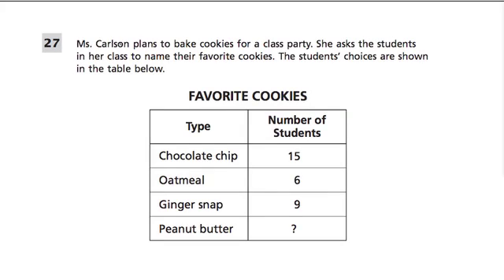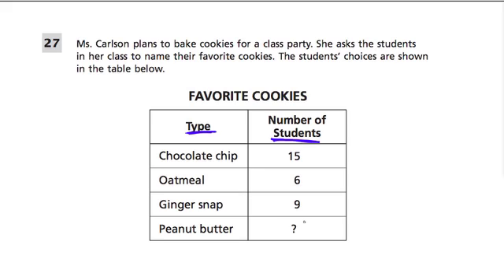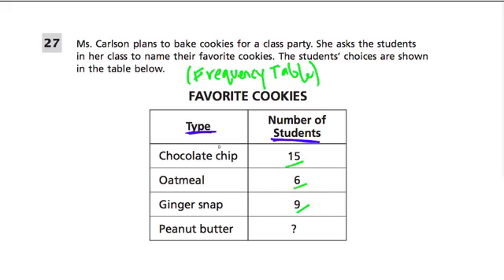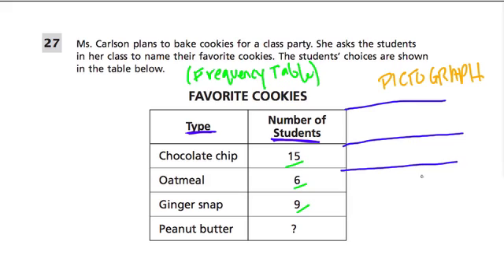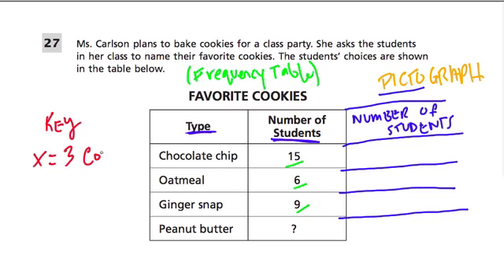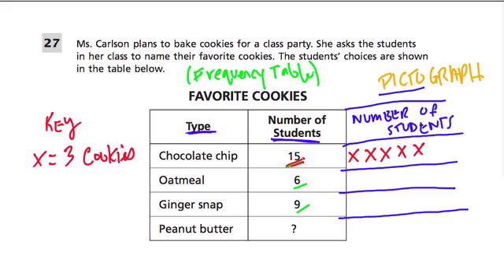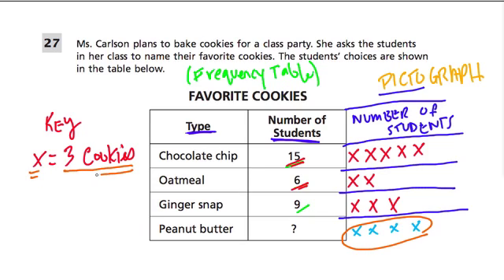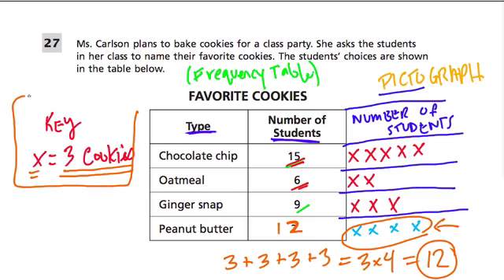Pictograph 2 - Grade 3 Common Core Standards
In this question, we set up a pictograph based on a frequency table